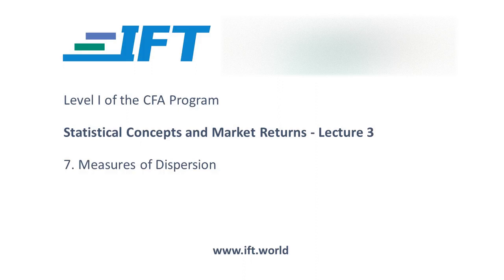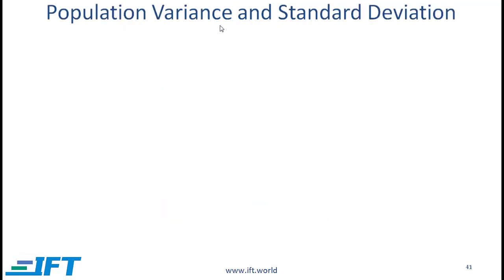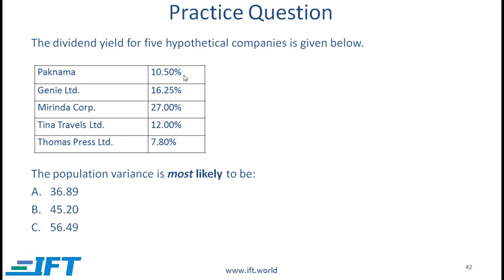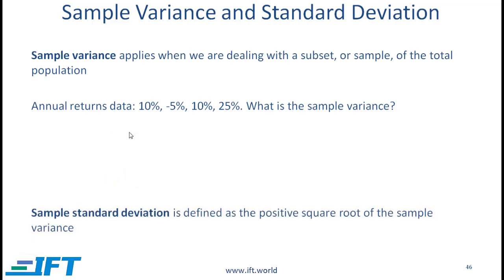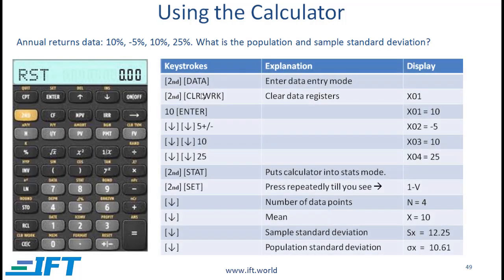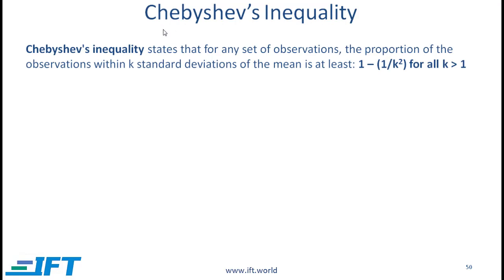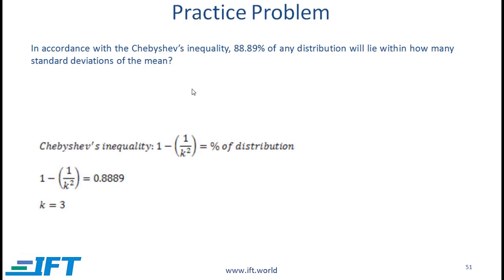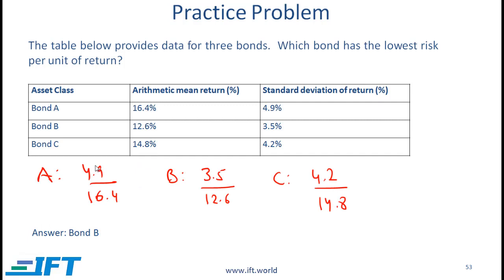Level I CFA: Quant Statistical Concepts and Market Returns-Lecture 3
This CFA exam prep video lecture covers:
- The Range
- The Mean Absolute Deviation
- Population Variance and Population Standard - Deviation
- Sample Variance and Sample Standard deviation.
- Chebyshev’s Inequality
- Coefficeint of Variation
- Sharpe Ratio
Practice questions